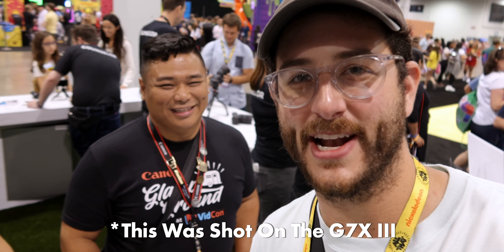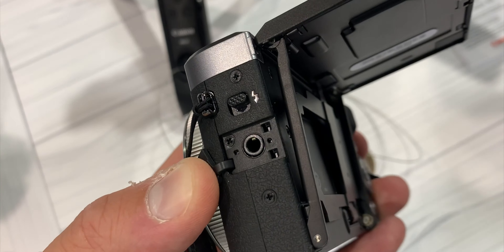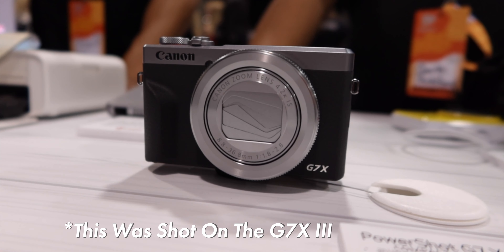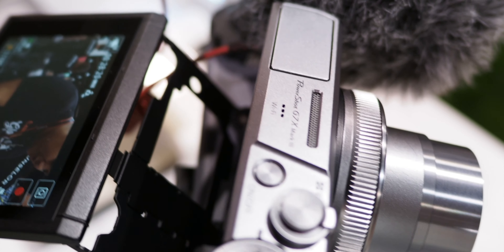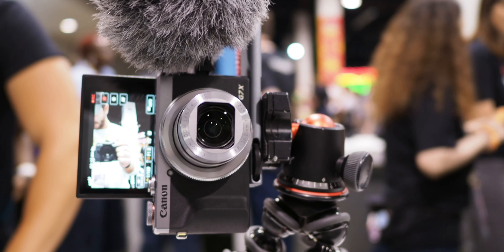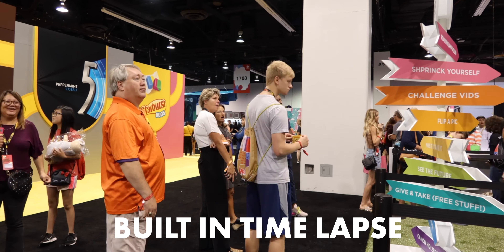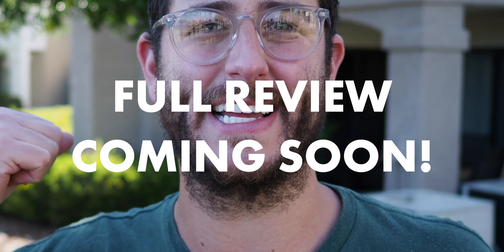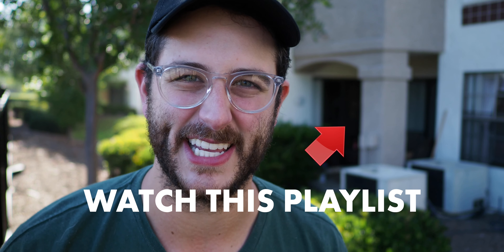Canon G7X Mkiii First Look!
The Canon G7X MkIII is finally here after much anticipation. Is it any good? Well, it has 4K so that’s a start... it also has a headphone jack which was a pleasant surprise. Check this video to see a comparison between 4K and 1080p as well as footage using a RØDE Video Micro with the G7X3! Rolling shutter is tested here as well. I have one of these on preorder so we will compare to the M50 soon!

Kinoteka Kenoteka Dave Maze Altizer vidcon